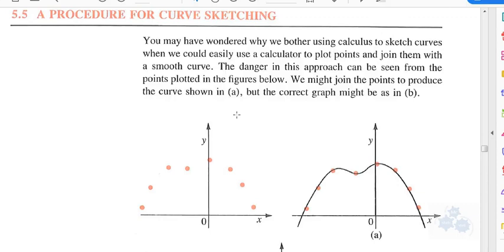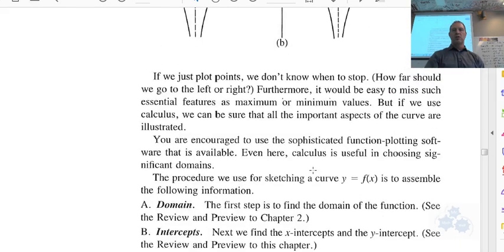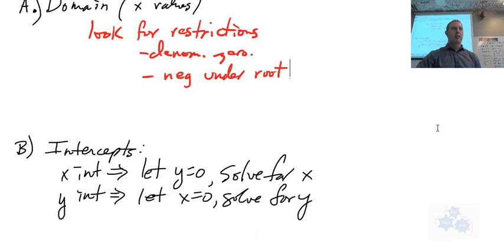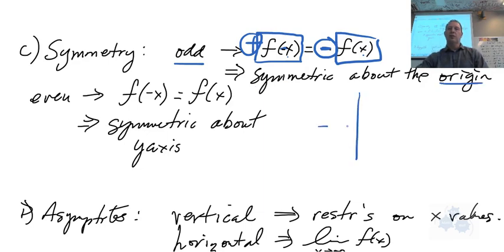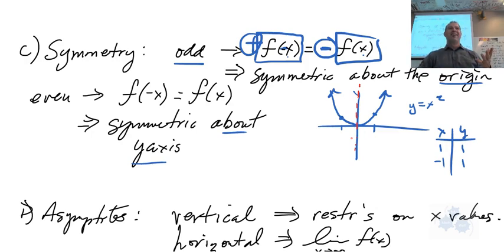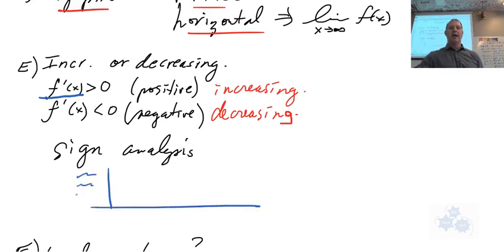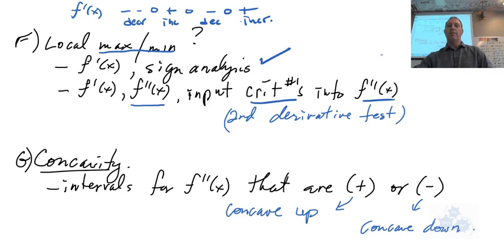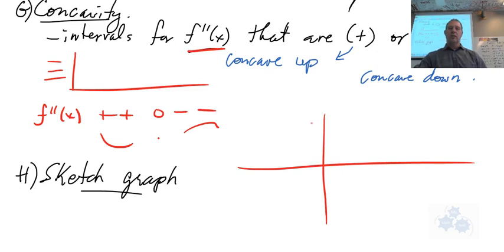Calculus 30 5.5 Intro to Curve Sketching